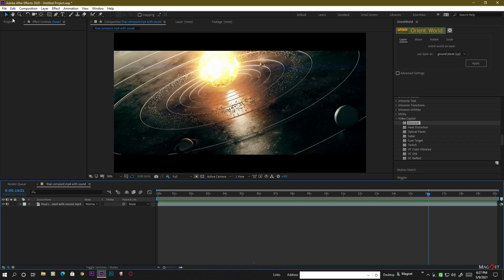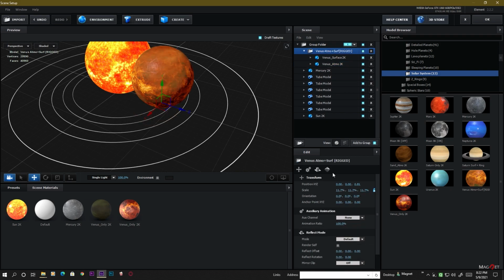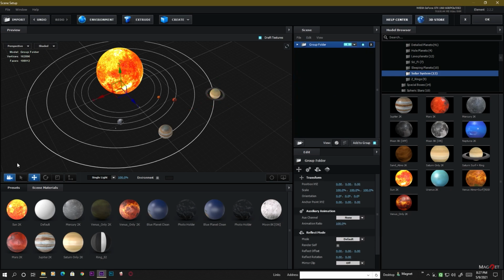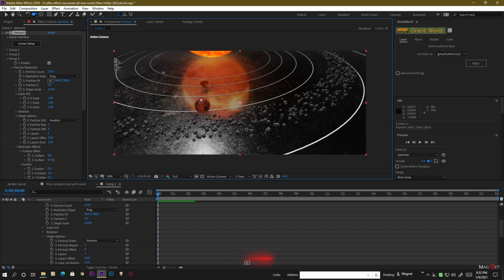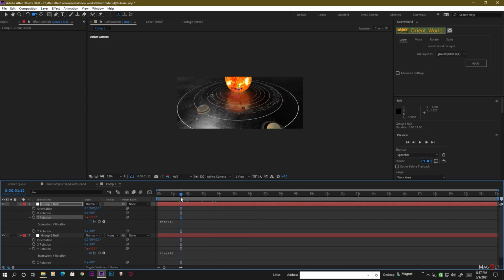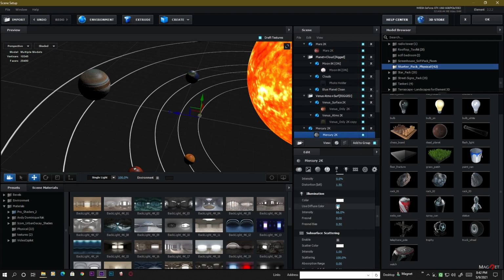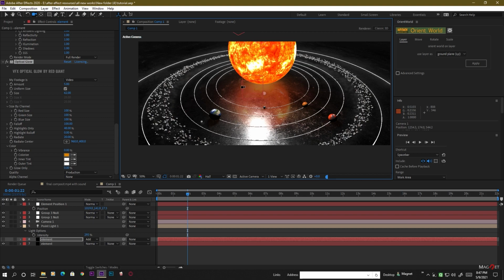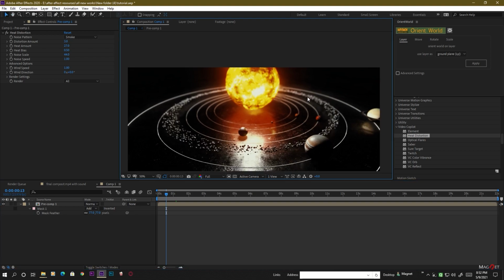How to make Miniature Solar System inside Element 3D II After Effect Tutorial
Hello friends,
In this video, I try to create a miniature solar system hope you like the tutorial.

I'm Amit

Signing out...